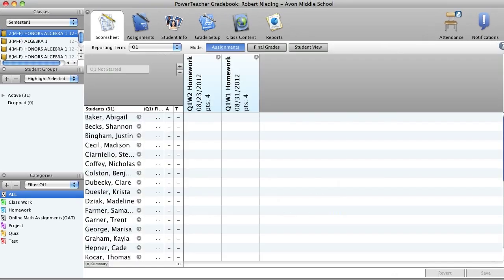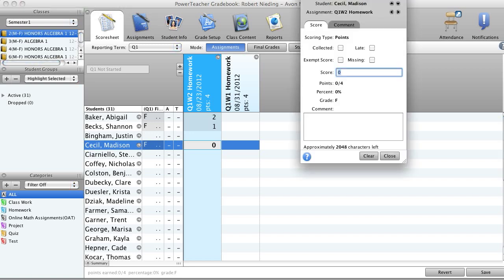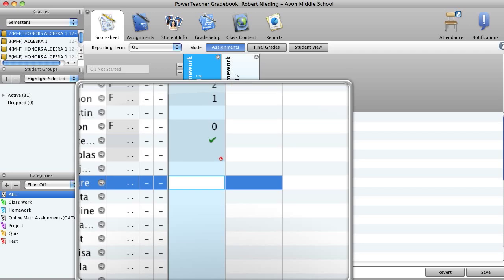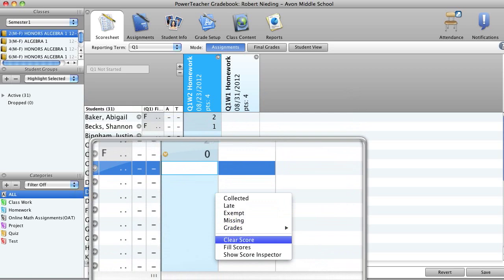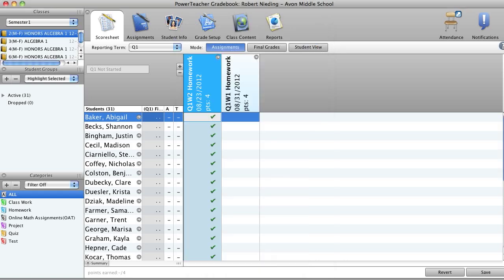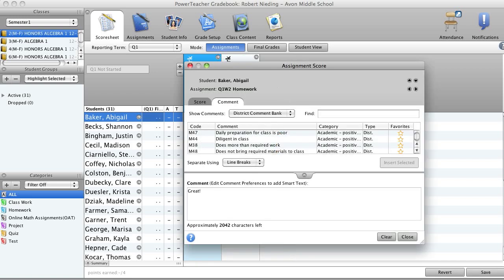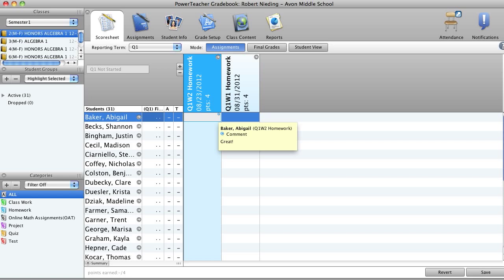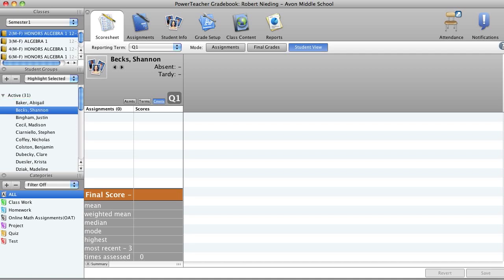Power School #5 Grading Assignments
Power School Grading Assignments